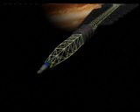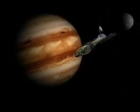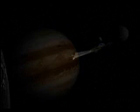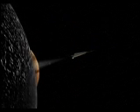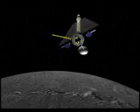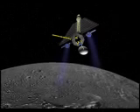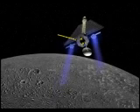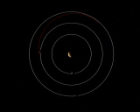Jupiter Icy Moons Orbiter (JIMO)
Animation of the proposed Jupiter Icy Moons Orbiter (JIMO).

NASA's Jupiter Icy Moons Orbiter was an ambitious proposed mission to orbit 3 planet-sized moons of Jupiter : Callisto, Ganymede and Europa.

Unfortunately the mission was cancelled